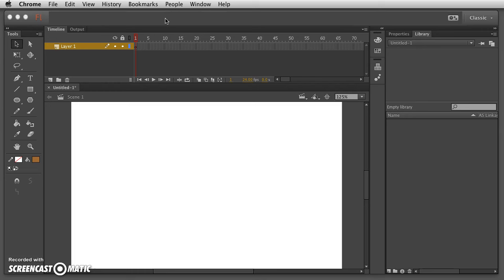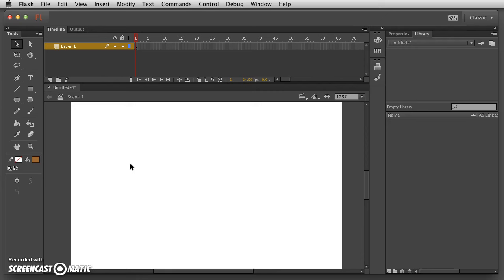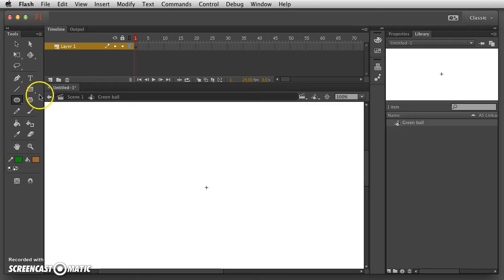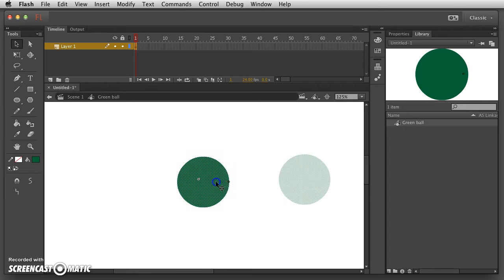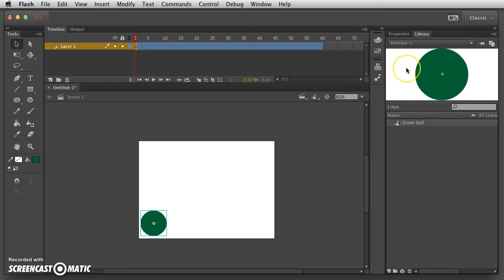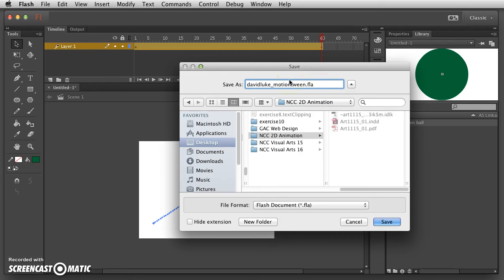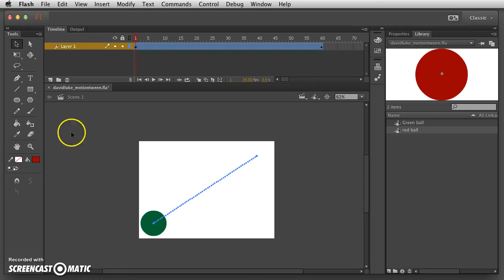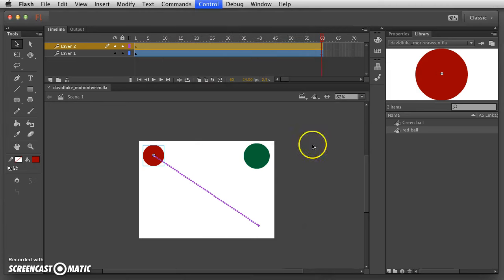Making a Simple Motion Tween